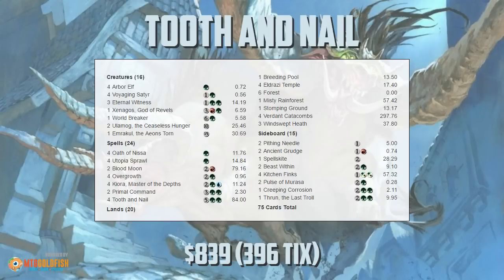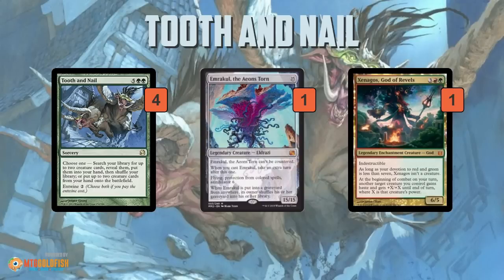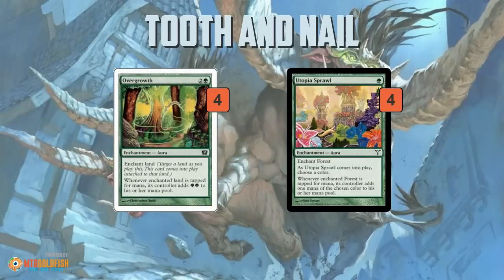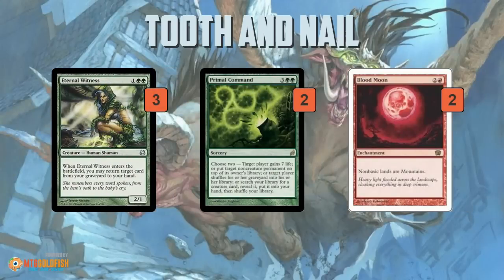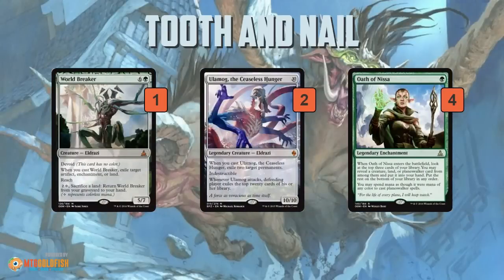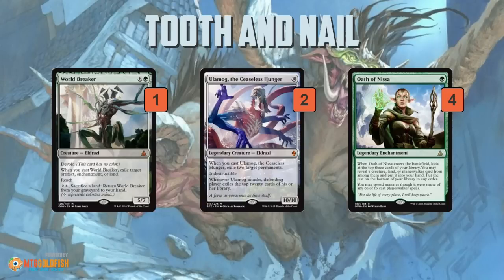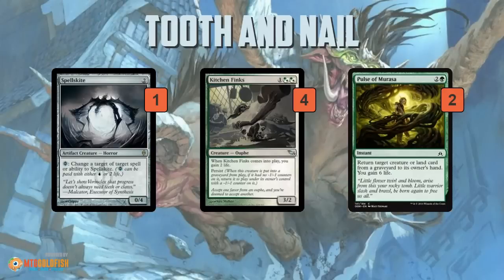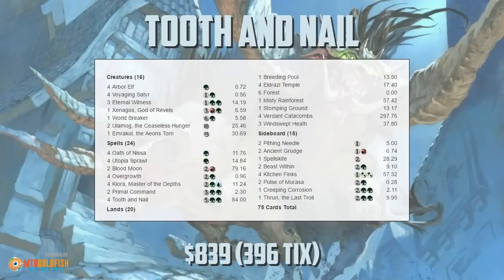Instant Deck Tech: Tooth and Nail (Modern)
Instant Deck Tech time! Today we're heading to Modern to check out a deck thats primary game plan is to make a 30/30 hasty Emrakul, the Aeons Torn as quickly and consistently as possible with the help of Xenagos, God of Revels and Tooth and Nail!